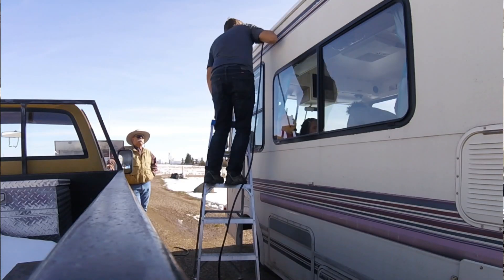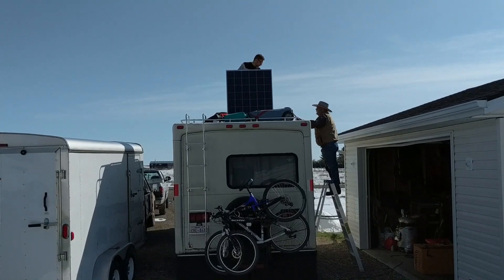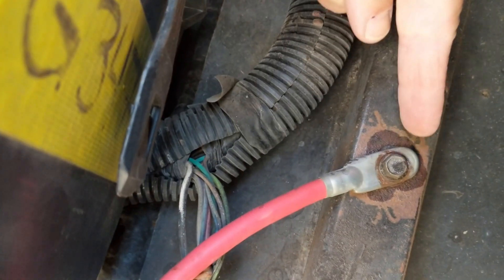Our DIY RV Solar Install on the cheap! // Full Time RV Living // S:3 E:9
We're so happy to finally have solar power to the motorhome! Kent shares the tips and lessons he learned as he worked through this project. If we can do this, you can do this!

This is NOT a sponsored video and all products used were purchased by us.

1) Solar Panel 200 watts BLUE SKY SOLAR PANELS POLY $169.95 CAD

2) Solar Charge Controller PowMr 50A  12V

3) 30 amp industrial cable 60 feet 3 wire with twist connect end
USED $25 CAD

4) Solar Panel mounting Brackets

5) Leviton 2611 30 Amp, 125 Volt, NEMA L5-30P, 2P, 3W, Locking Plug, Industrial Grade, Grounding - Black-White

6) Copper Battery Ring Terminal Connectors, UL Listed AWG Cable Wire Lugs Ends Assorted 6 Sizes Kit-40PCS,Marine Grade Wiring Eyelets

7) Dielectric Grease (purchase at Amazon or your local auto parts store)

8) Roadpro 50 amp toggle switches

9) Catastrofic fuse 200 amp Baomain housing with fuse

10) Electricity usage monitor 4 in 1 DC

11) Bestek 400 watt inverter

Thank you to all our subscribers... we love this little community!!

When you shop at Amazon.com or Amazon.ca using our affiliate links, you help support this channel as we make a small commission from each qualifying purchase and it doesn't cost you anything extra. A win-win situation!! THANK YOU for your support.